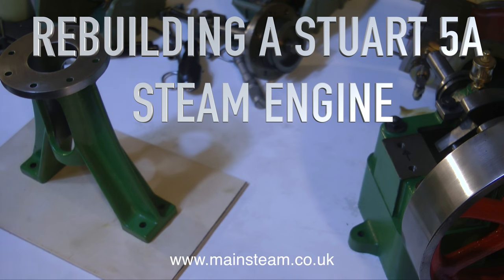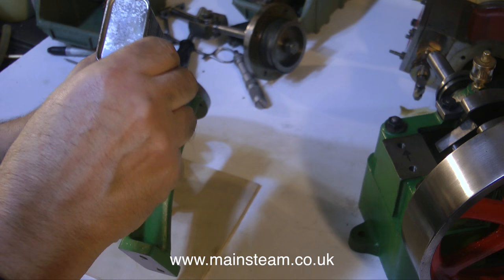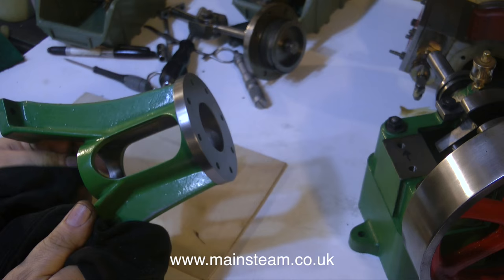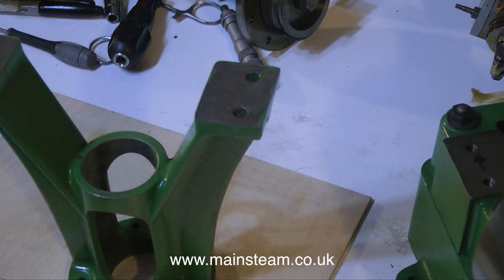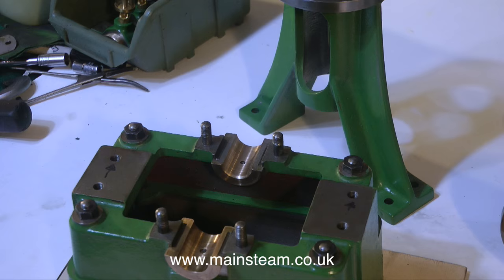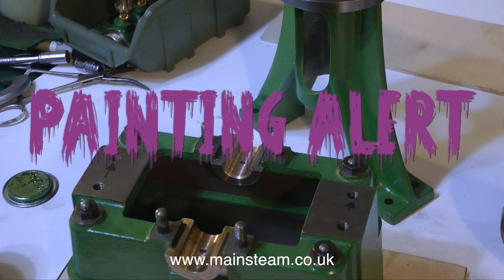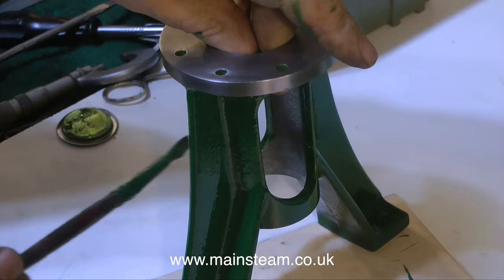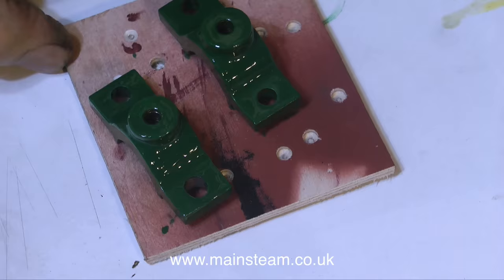STUART 5A STEAM ENGINE REBUILD - PART #4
Stuart 5A Steam Engine Rebuild - Part #4 - The Painting Episode .